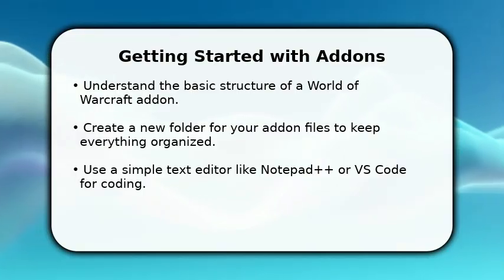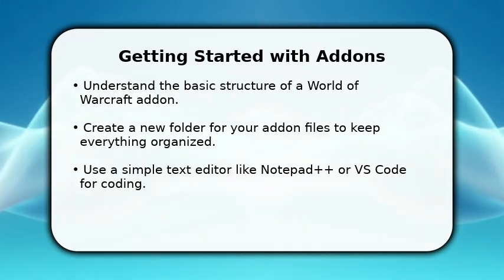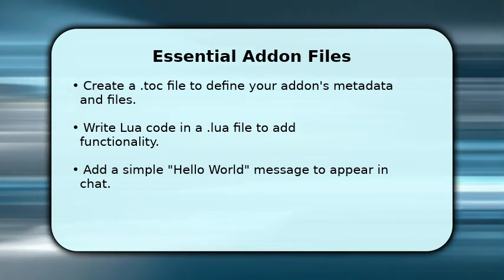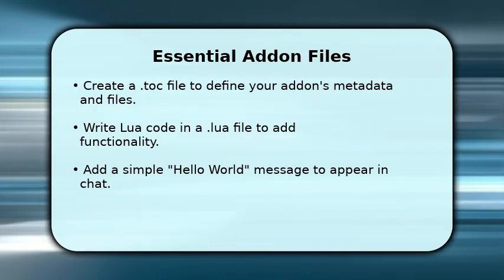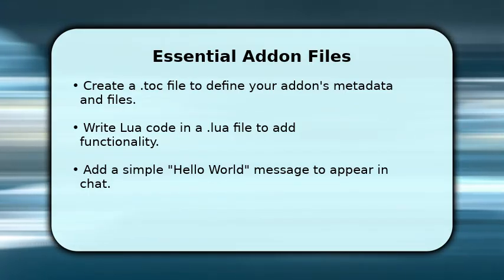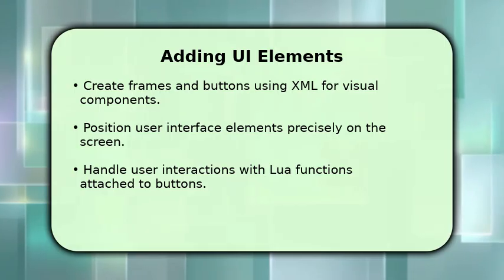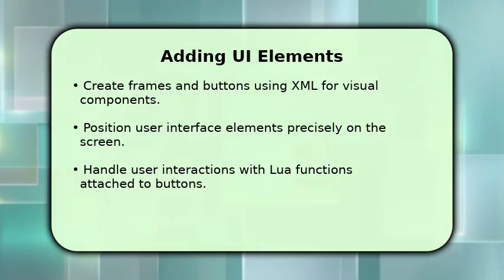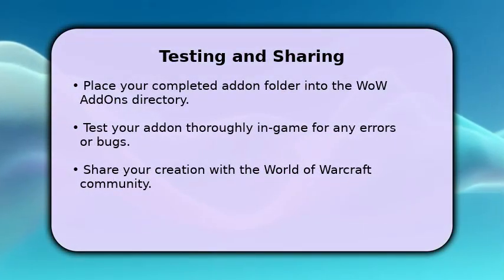How to Make a WoW Addon (Easy Method)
▸ (s) In this video, we'll show you how to create your own World of Warcraft addon using a simple and easy-to-follow method. No prior programming knowledge is required, as we'll guide you through the process step by step. From setting up your development environment to publishing your addon on the WoW servers, we've got you covered.

wow addon tutorial, how to make a wow addon, easy method for creating wow addons, world of warcraft addon development, wow addon creation guide, making wow addons for beginners, wow addon programming, wow addon setup, publishing wow addons